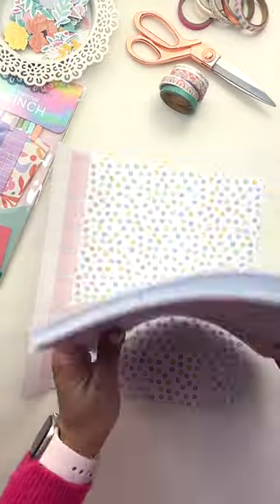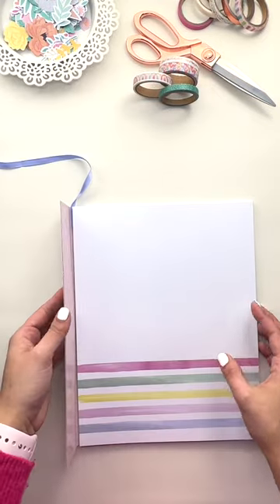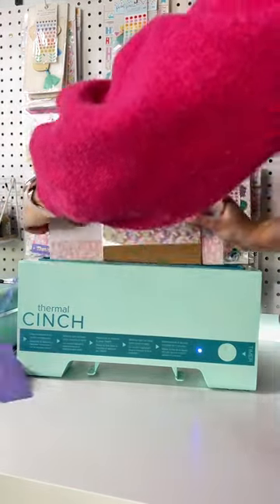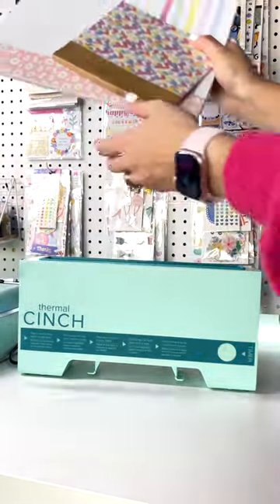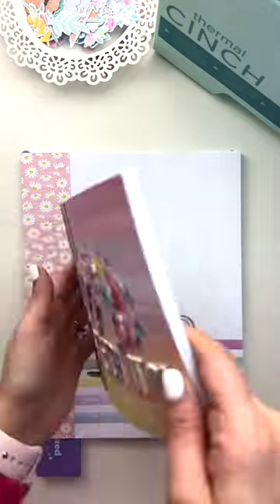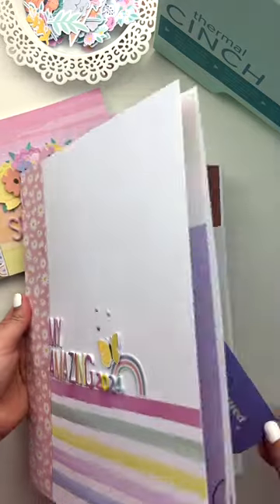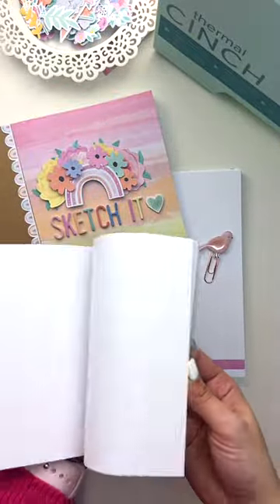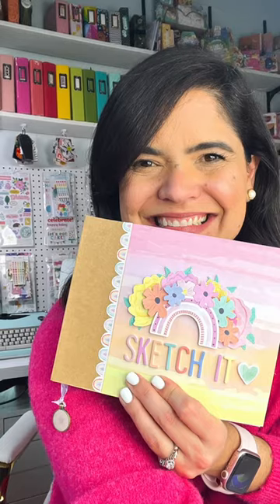Thermal Cinch Project Idea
SAVE THE DATE!! The Thermal Cinch will be the Today's Special on HSN on Jan 30th! You're going to LOVE this easy and professional style of binding, and you're going to LOVE the bundle we've put together for the Today's Special. Designer Andrea Lake made the most adorable sketch book with it--check it out below.

PROJECT NAME:
2024 Goals using the Thermal Cinch

Handmade By
Andrea Lake for We R Makers

SUPPLIES & TOOLS:
We R Makers Thermal Cinch and additional accessories.

DIRECTIONS/ BLOG POST:
Hi Friends! Andrea Lake here sharing a new project using the brand new Thermal Cinch by We R Makers. If you have been following for a while, you know I am a big fan of the Cinch machines (ALL OF THEM). I love having the option of creating books and mini albums in different sizes and styles.  These are some basic instructions you should follow when using the Thermal Cinch:
1. Select your binding spine and trim to desired book length.
2. Compile your book contents, the included .25 inch binding spines hold up to 50 sheets of copy paper or 25 sheets of cardstock.
3. Insert pages and covers into binding spine, peel off adhesive liners on either side of binding spine and adhere to front and back cover.
4. Insert any accessories by adhesion to internal pages with adhesive and clipping to the edge of the book, away from the spine.
5. Plug in machine and flip power switch on side panel.
6. Indicator light will stop blinking and beep when machine is ready (approximately 2 minutes)
7. Place book in machine and press TIMER.
8. Indicator will stop blinking and beep when book is ready (approximately 2 minutes)
9. Remove book and let cool in cooling slot for 5 minutes, or until cool.
I
 would love to see what you make using this fun machine.

TIPS OR ADVICE:
- Make sure you read the instructions before you start having fun. There are a few important details you don’t want to miss.

SKILL LEVEL:
Beginner

CRAFTING TIME:
Less than 1 hour